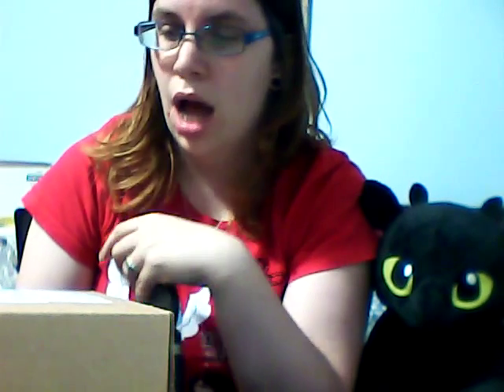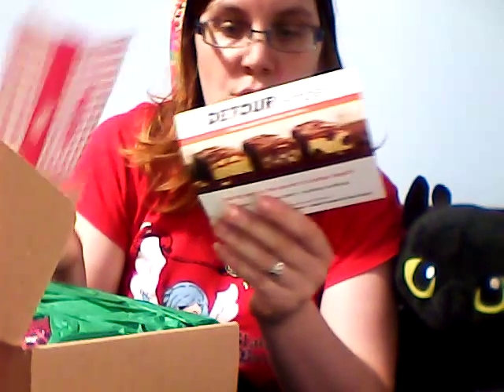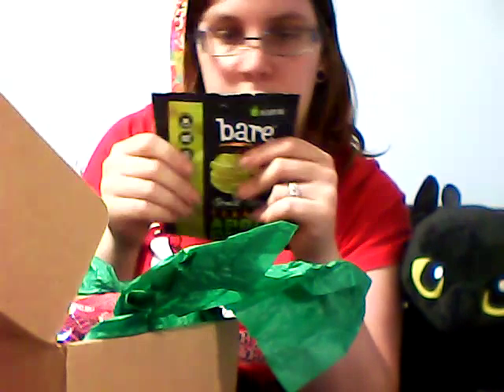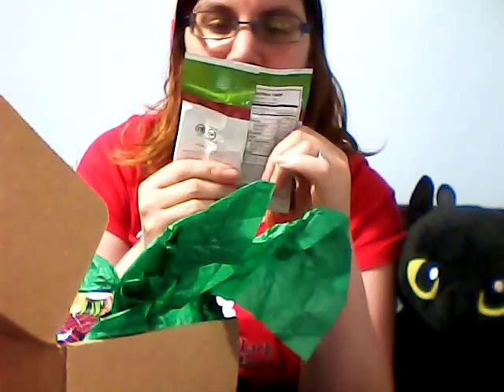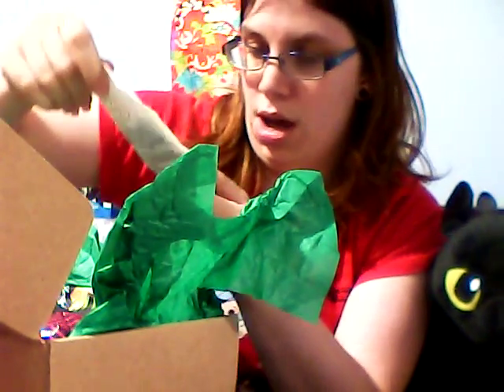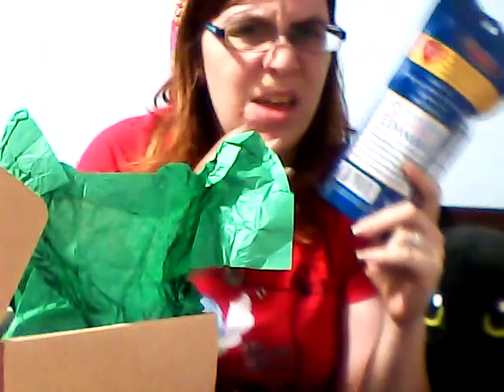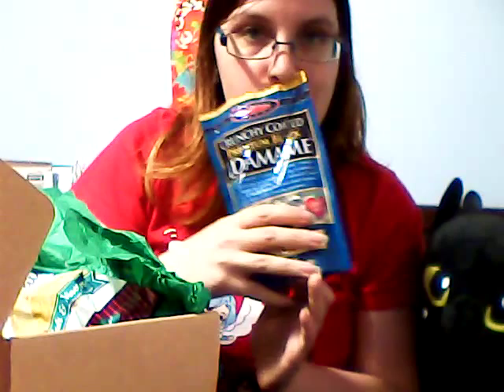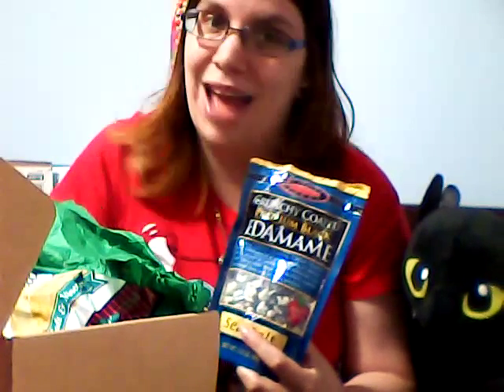June 2015 Gluten-free Urthbox